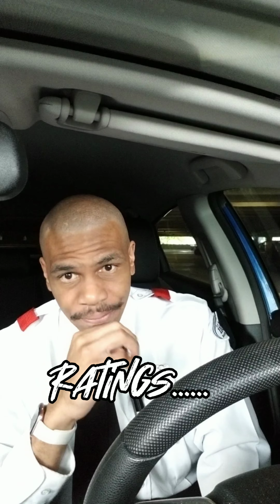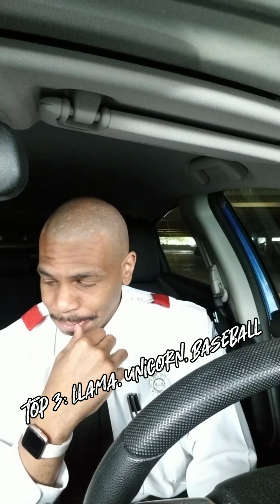Hostess Lemon/Baseball Cupcake Review‼‼‼